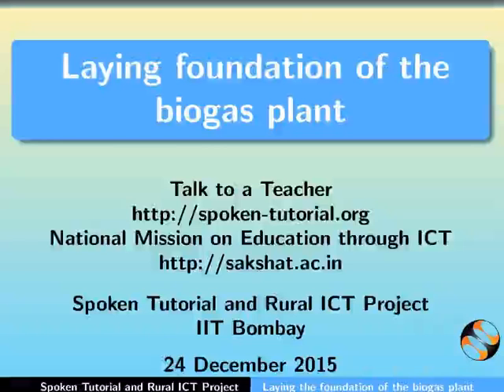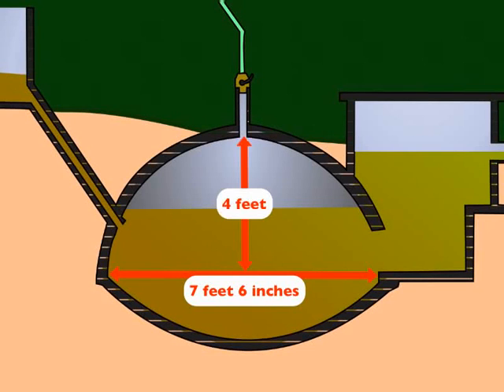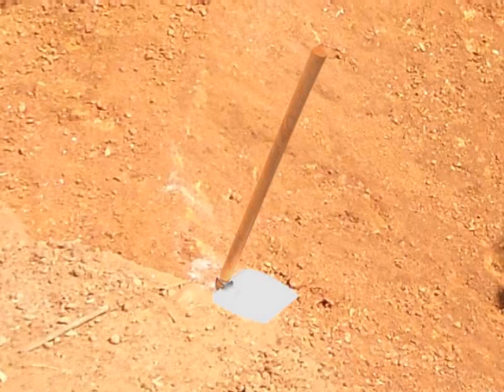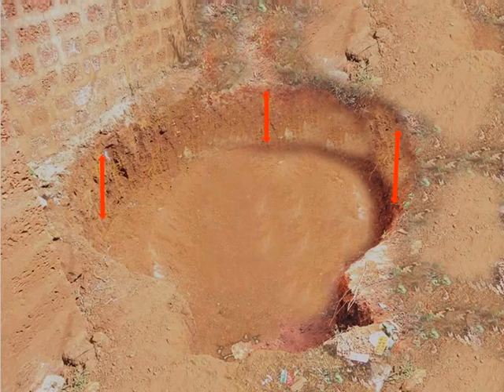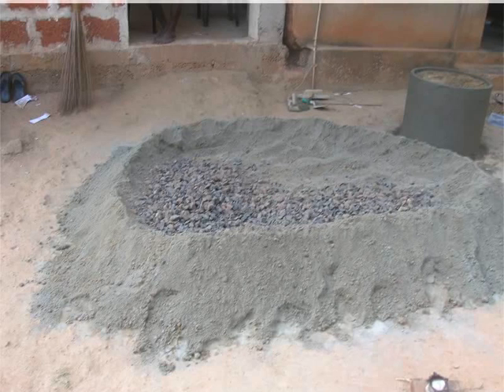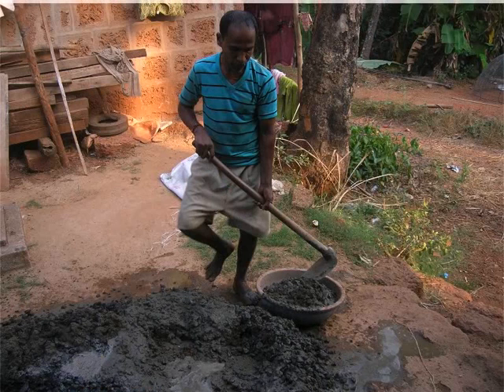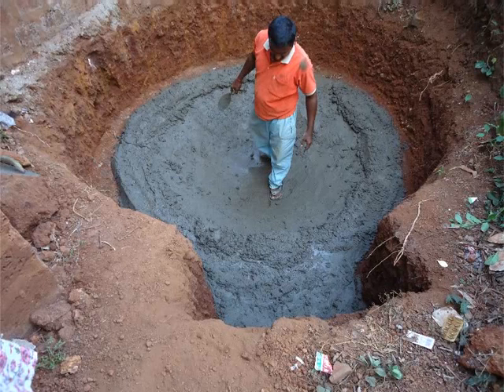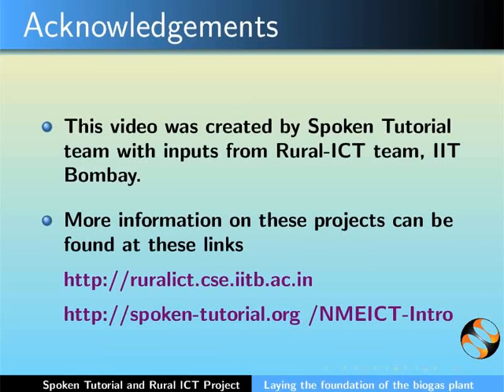Laying the foundation - English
How to construct a Biogas plant based on Deenbandhu model
Digging of the area for construction of the Biogas plant
Laying foundation for the digester tank